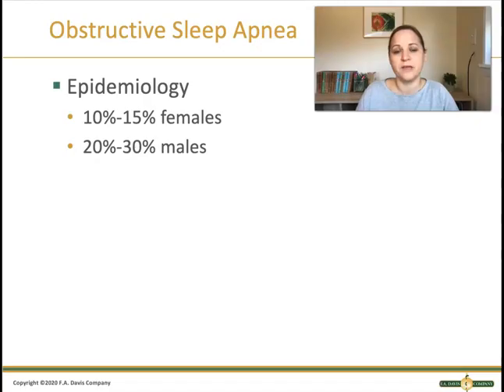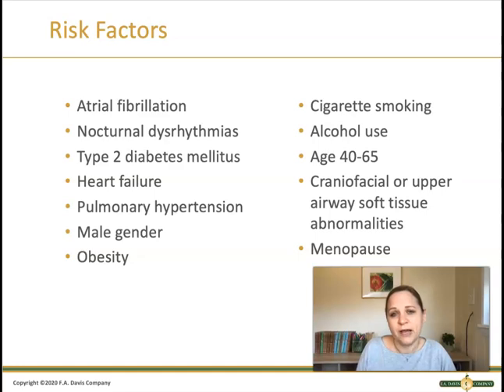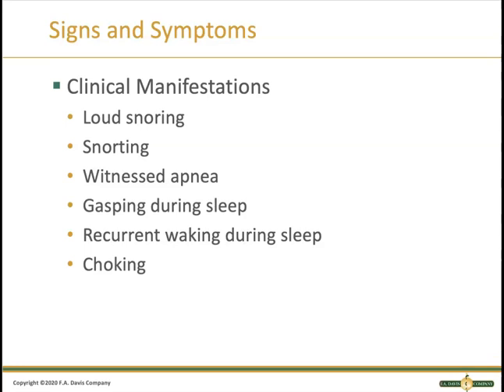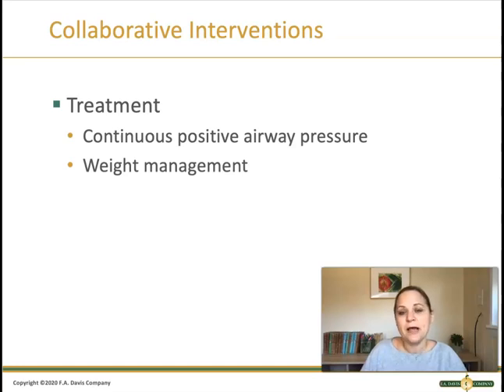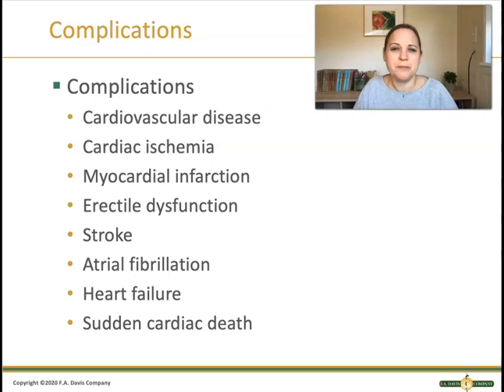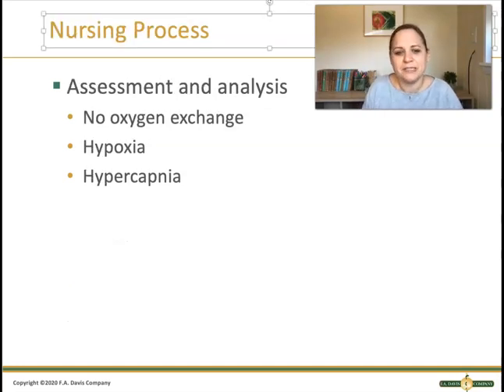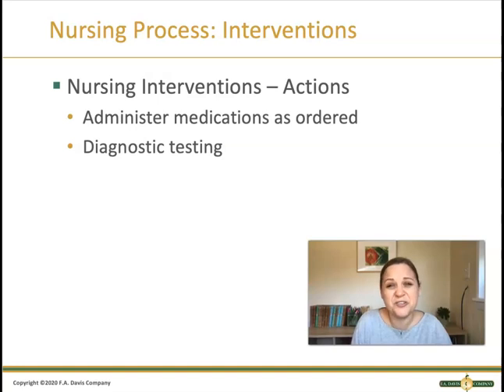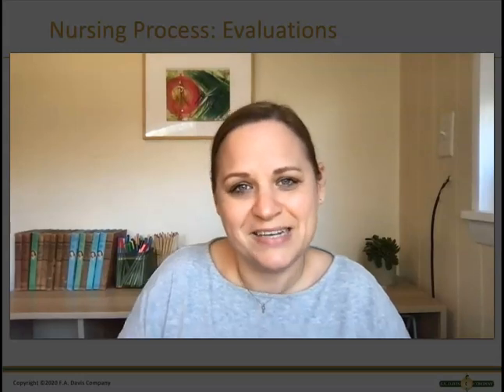Sleep Apnea - Nursing Care of Adults - Medical Surgical Nursing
Easy & simple review of the nursing topic: Sleep Apnea/Obstructive Sleep Apnea/OSA.  We'll discuss the epidemiology and risk factors, pathophysiology, signs and symptoms, diagnostic testing and labs, prevention and treatment, pharmacology, and then discuss the topic in terms of the nursing process.

Follow along with active notetaking!

-Meredith